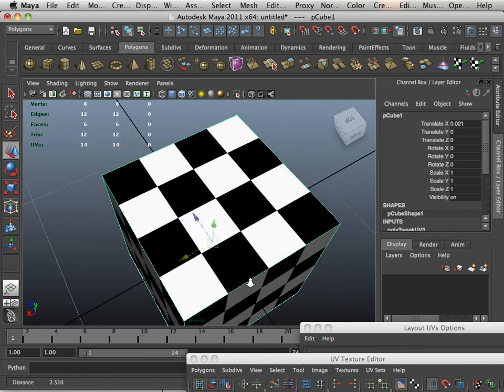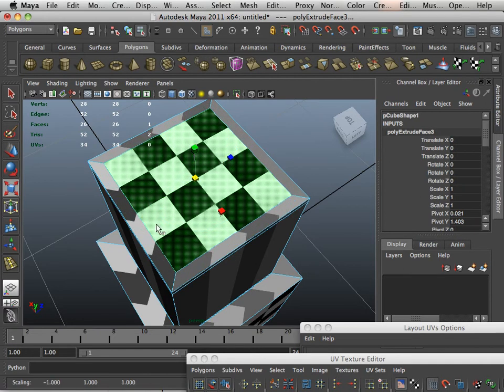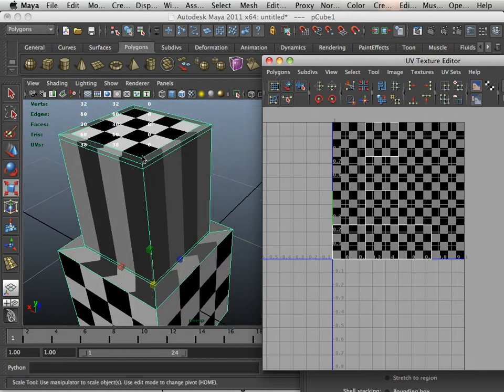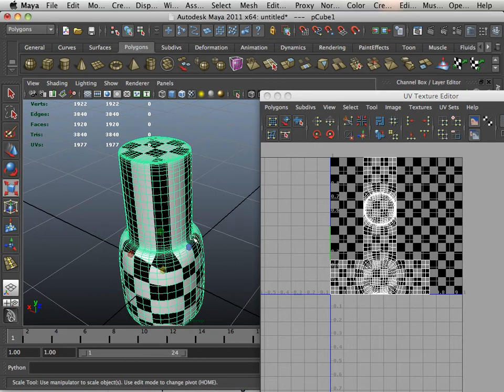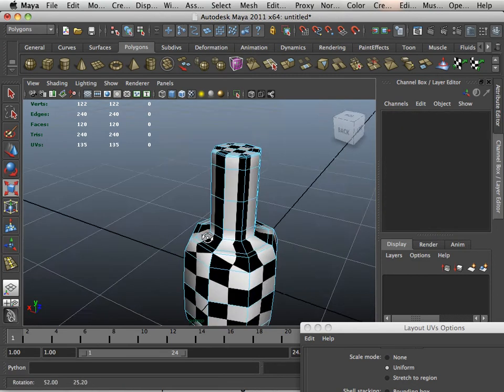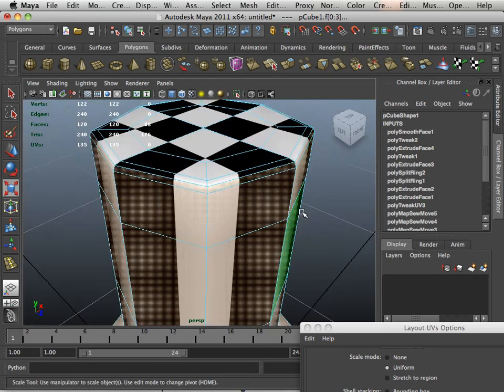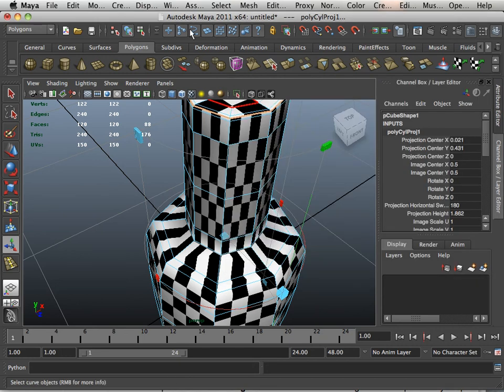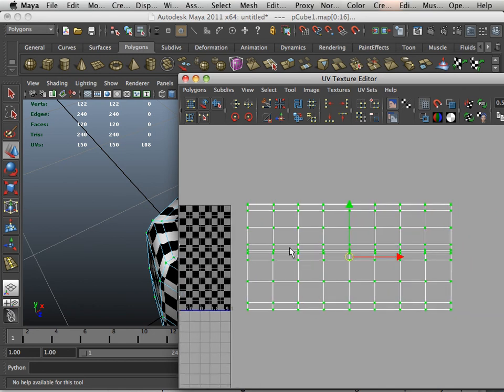0104 Texture_R_L (Cylindrical Mapping).mov